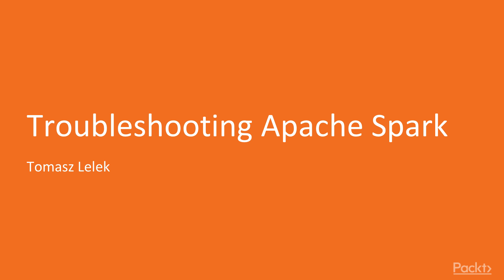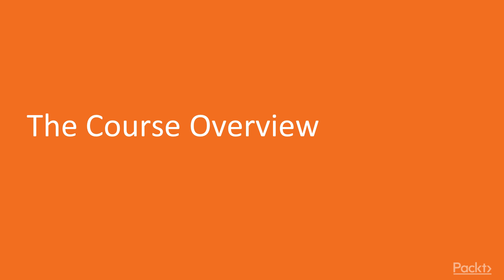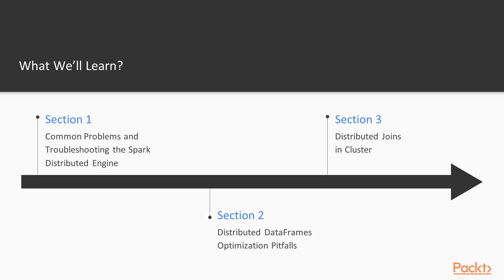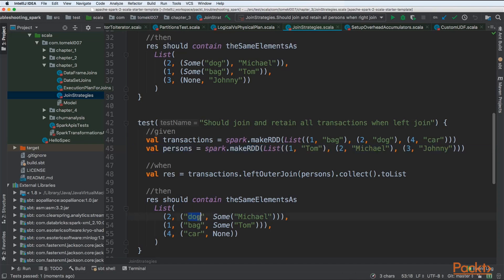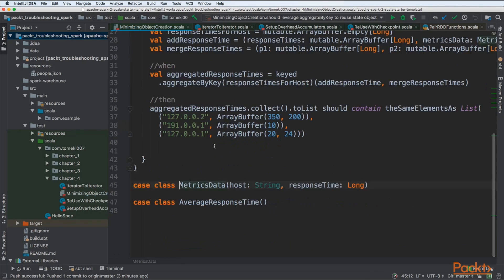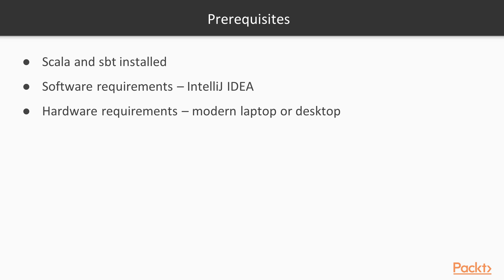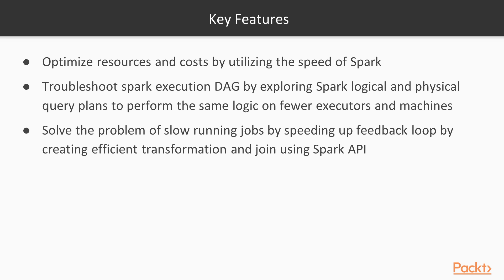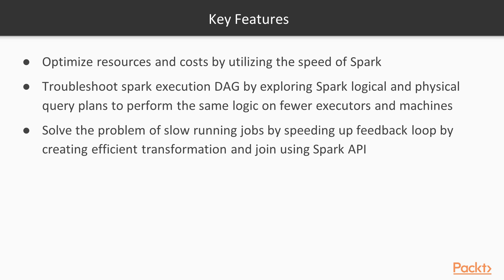Troubleshooting Apache Spark : The Course Overview | packtpub.com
This video tutorial has been taken from Troubleshooting Apache Spark. You can learn more and buy the full video course